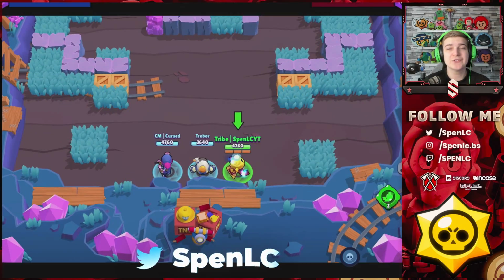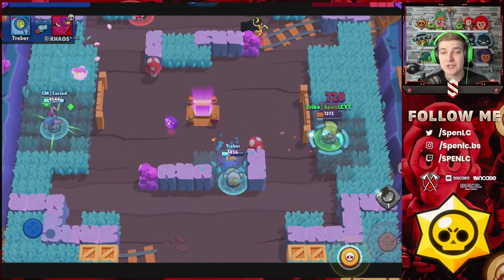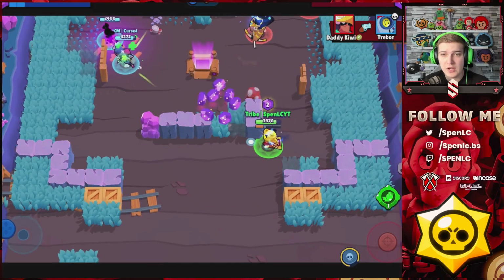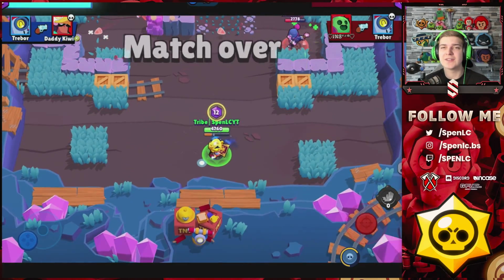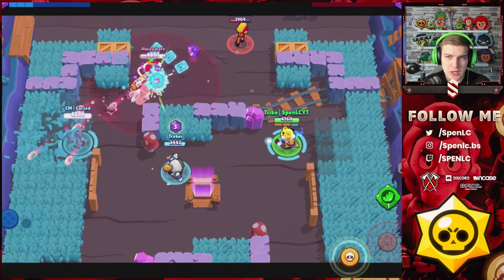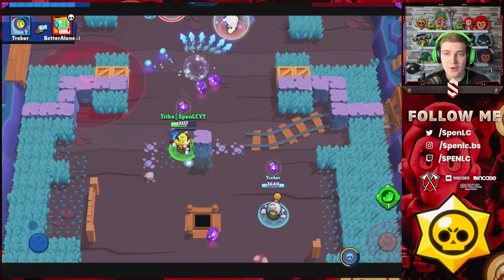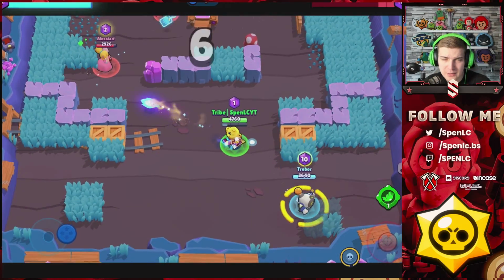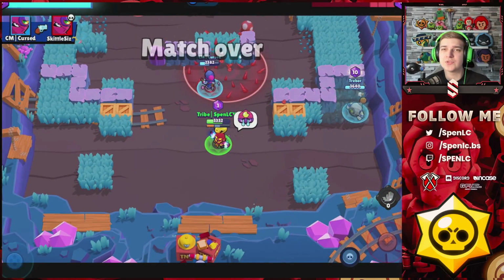I GOT RANK 35 GENE (I PLAYED HIM LANE!)